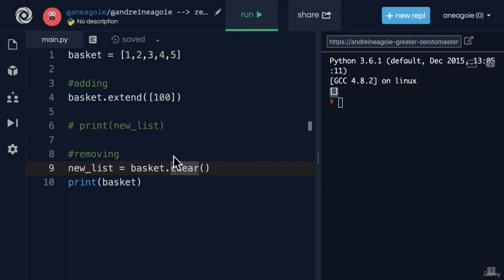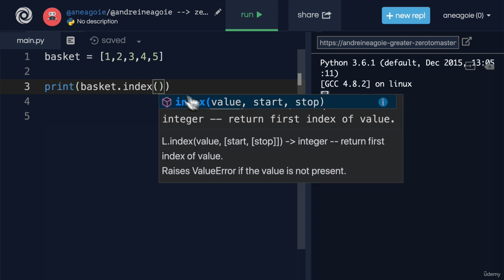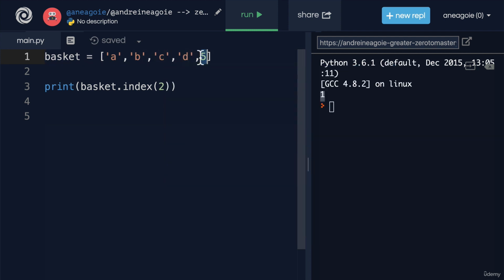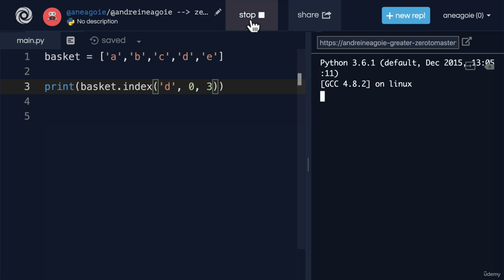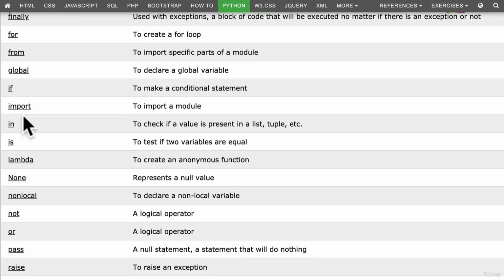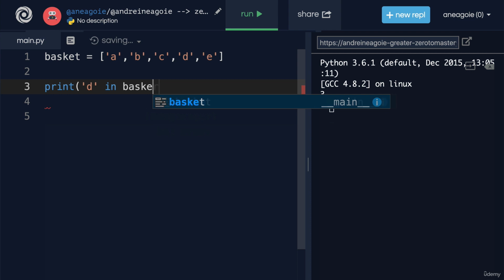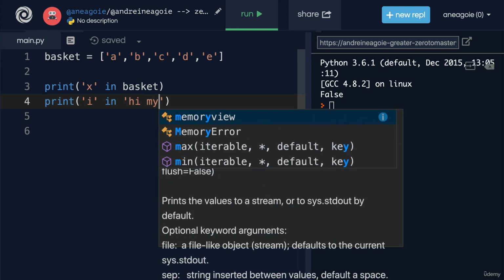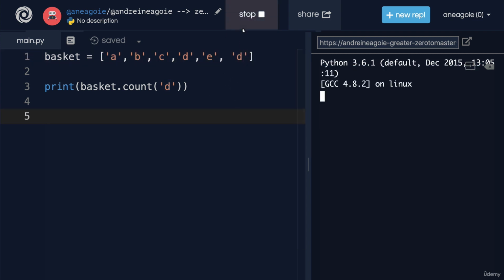*New* Free Python Full course 2023 - List Methods 2 in Python 2023